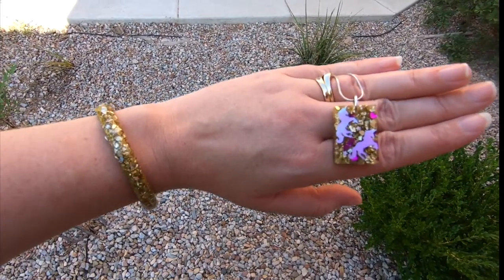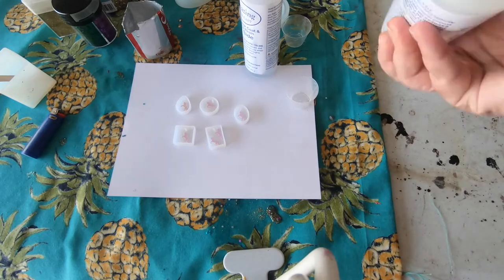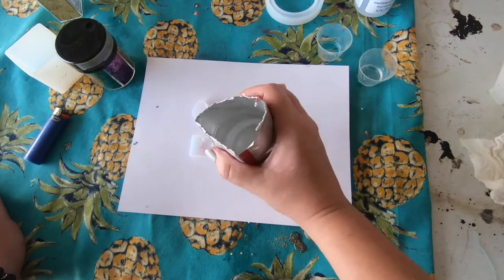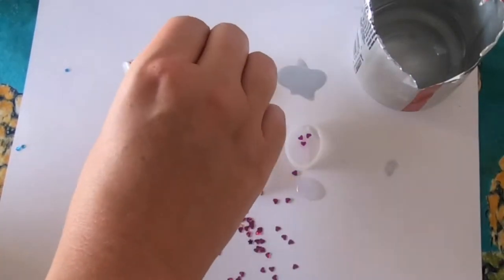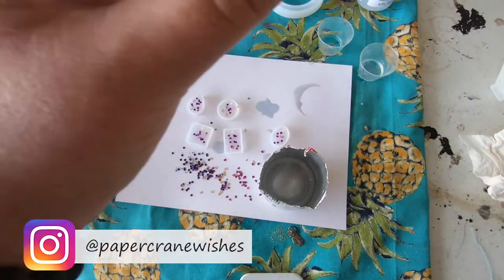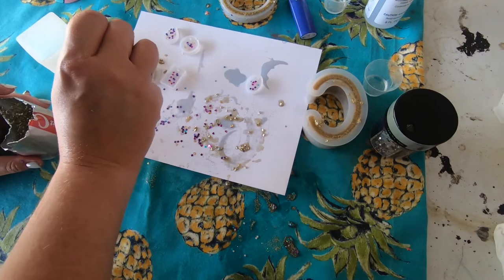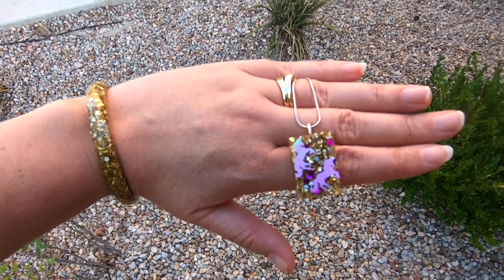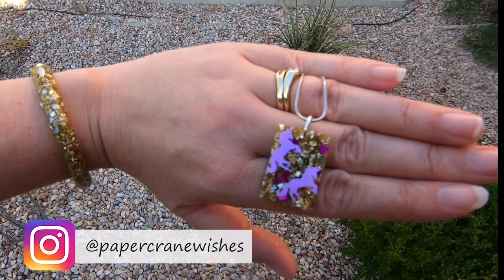How To Make Resin Pendants, resin resinart, Unicorn Pendant Tutorial Bracelet Color Pour Molds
Hi all!

Here are the products I used for this project:
Jewelry Resin Casting Molds:

Amazing Clear Cast Resin:

CRICUT.COM

HAPPY CRAFTERS: Offers a LARGE variety of HTV vinyl and other materials at GREAT rates. They also sell the infamous “pink press”, an amazing heat press tool with impeccable accuracy